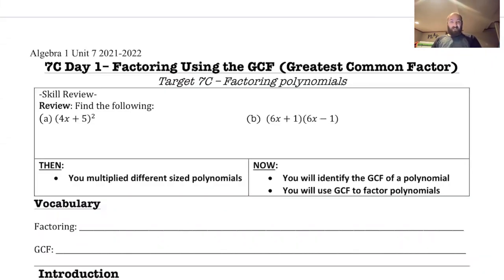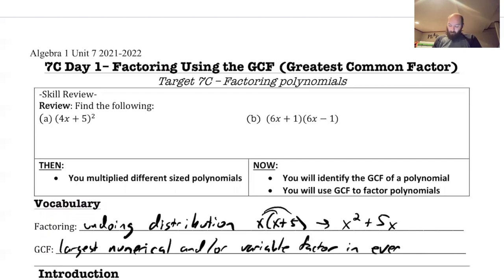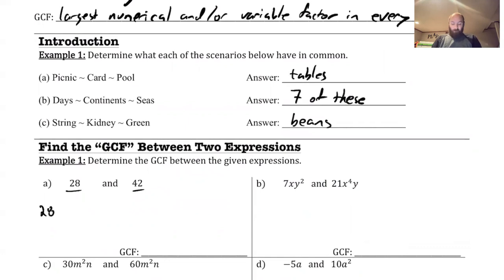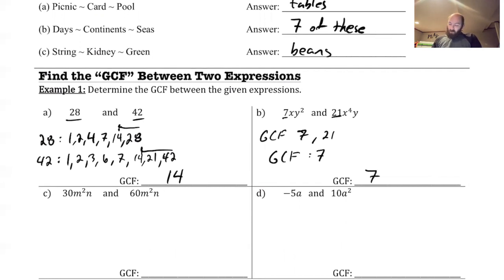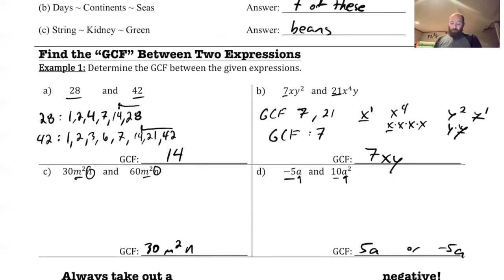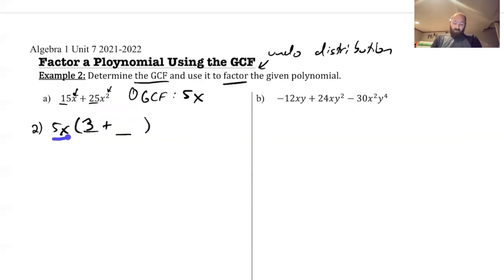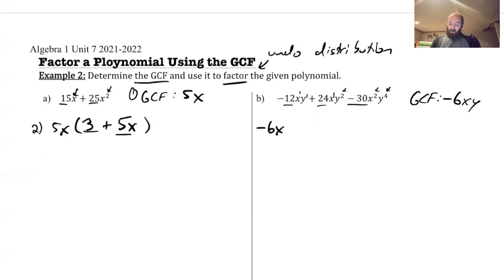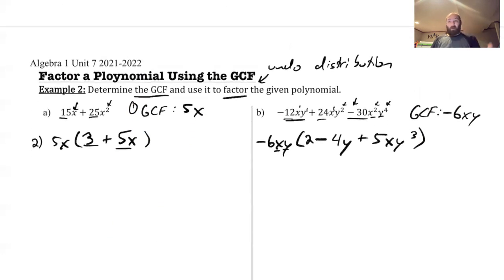7C Day 1 Factoring GCF